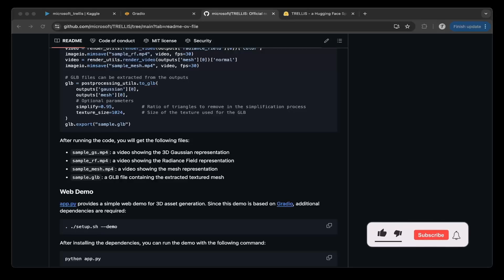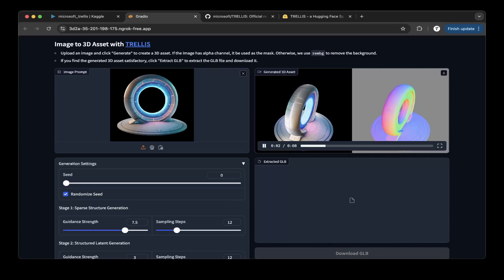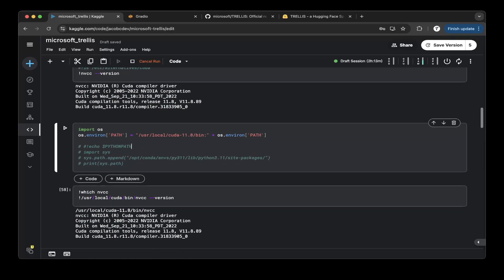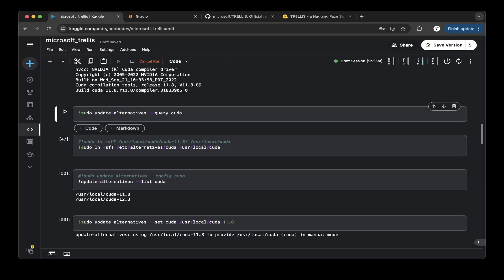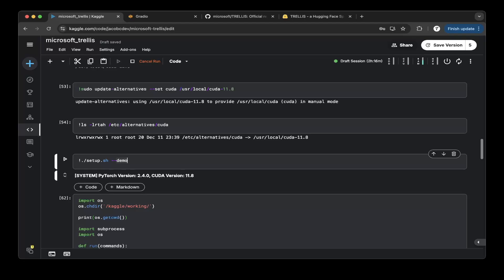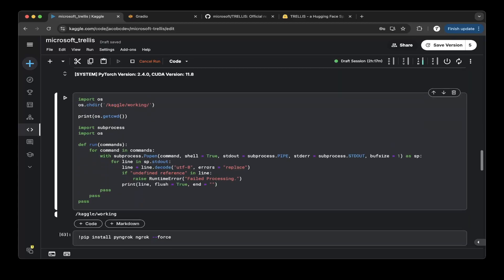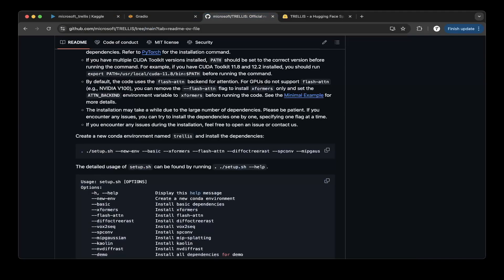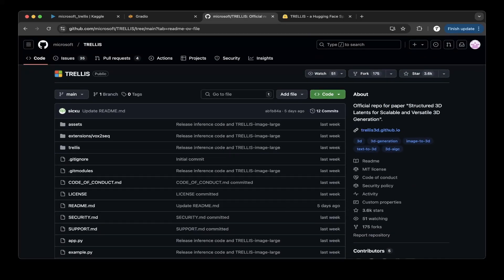Microsoft Trellis: Best Open Source Image to 3D Generation Framework (Step By Step)